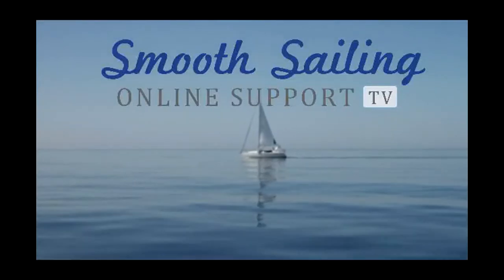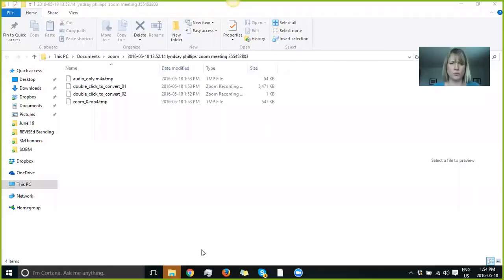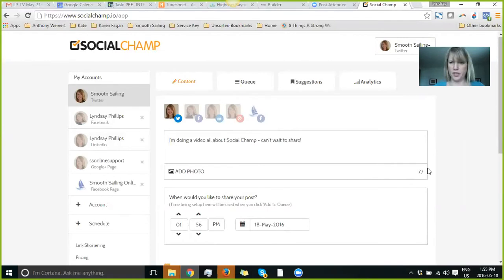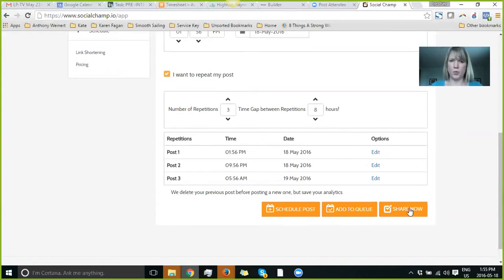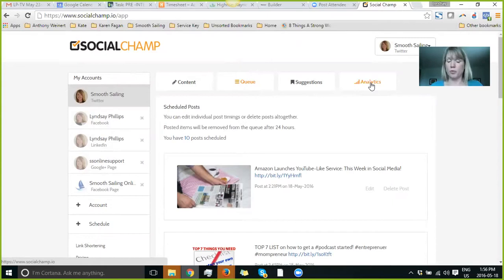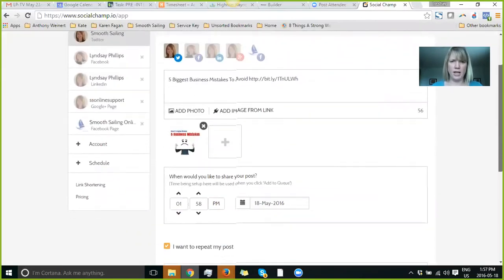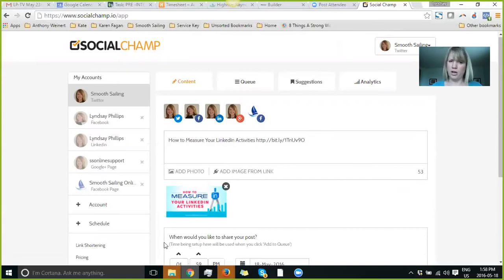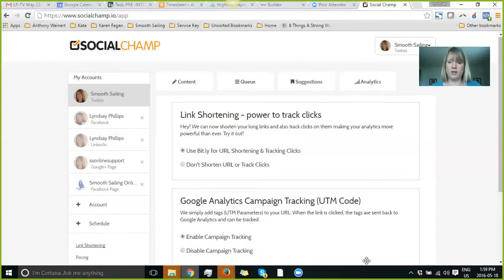Social Champ - Scheduling your social media with ease.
Social Champ is an amazing tool to schedule your social media content; it has amazing features like repeat Twitter posts, and content curation.

Lyndsay Phillips is the CEO and Captain of Smooth Sailing Business Growth, your content marketing strategic partner. At Smooth Sailing Business Growth we plan, publish, optimize and promote your content through the web, social media and email so that you can have more leads, more clients with less stress and more freedom. Through our amazing team, we partner with entrepreneurs, coaches, authors, and speakers, who are seeking fast-paced business growth but have finally come to the realization that they can’t do it alone, do it all and do it well. By creating a content marketing plan, publishing videos, blogs, and podcasts and implementing from start to finish, our clients not only have consistent branding, multiply their online exposure, but are finally able to get out of the trenches and instead focus on client retention, business development, and revenue generation!

LISTEN TO THE PODCAST - Smooth Business Growth - 15 Minutes of Pure Marketing to Prove The Needle In Your Business - as Lyndsay interviews entrepreneurs around the globe to deliver you strategies, tips and tricks that you can implement right away!

GET YOUR SOCIAL MEDIA ROADMAP - Get this action template to be more consistent with your social media, with less overwhelm and more online exposure!
Helping entrepreneurs attract & acquire more customers faster with powerful content marketing.
Know where to start...
Know what to post each month...
Have a template for each week...

GET YOUR PODCAST PROMOTION GUIDE - 5 Easy Ways To Promote Your Podcast In Under 40 Minutes
Easy to implement strategies - and no you don't have to be a techie wizard to do them!
Proven tips that have increased downloads and exposure for myself and clients.
Boost your SEO and website traffic when done consistently.
Multiply your reach and exposure to convert more listeners.

Follow on Instagram @smoothbusinessgrowth
Follow on Twitter @smoothsailingbg